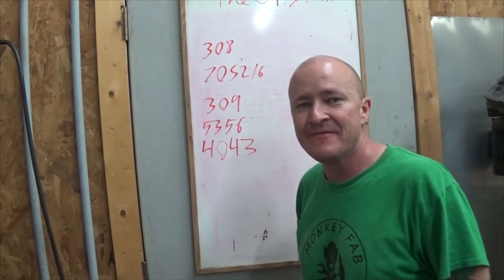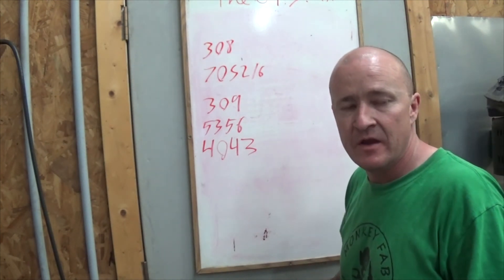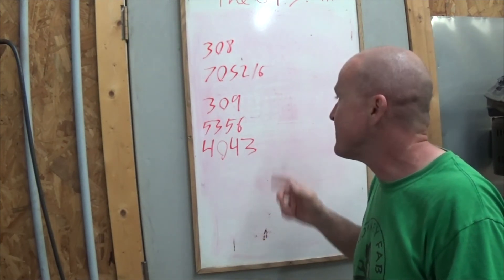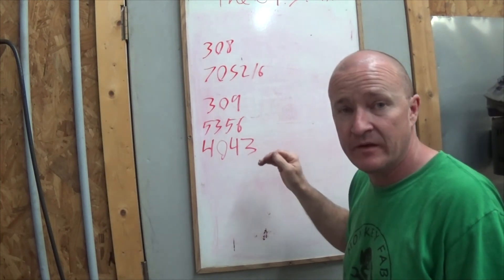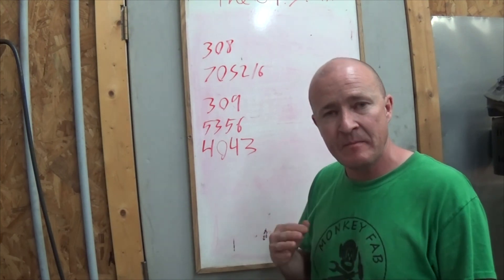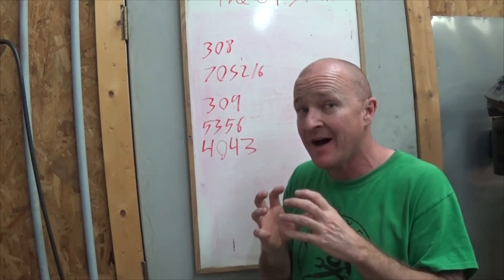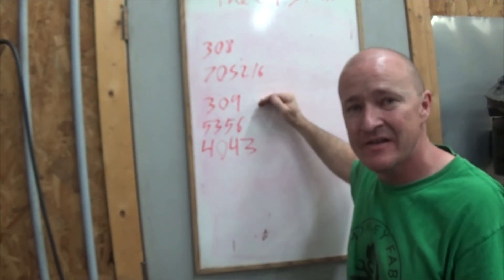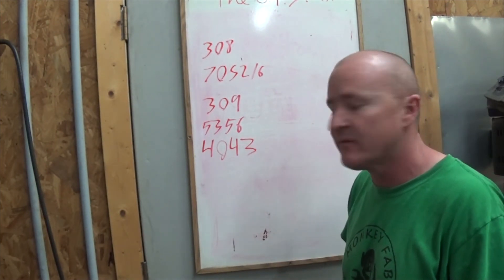How to set up and use a TIG welder series; 7 Filler Rods